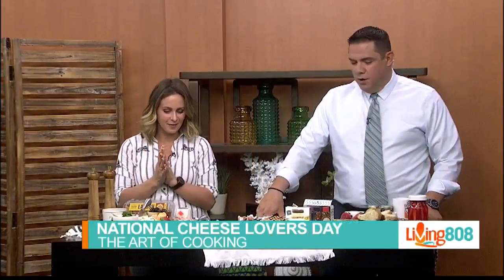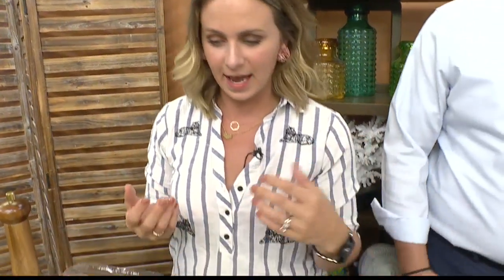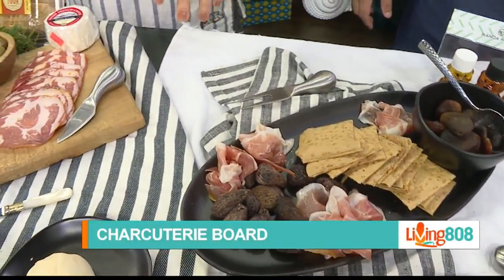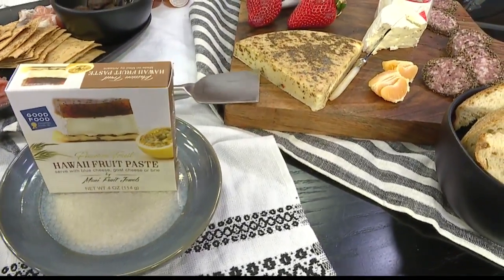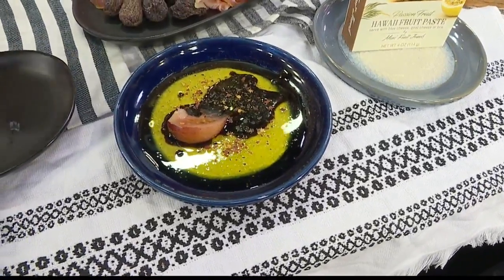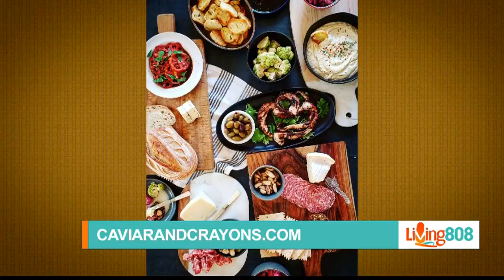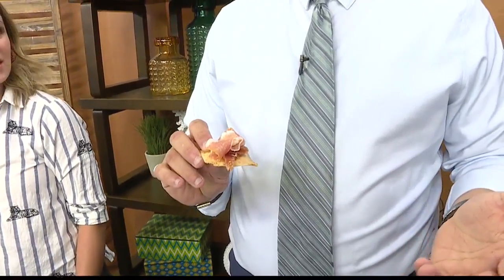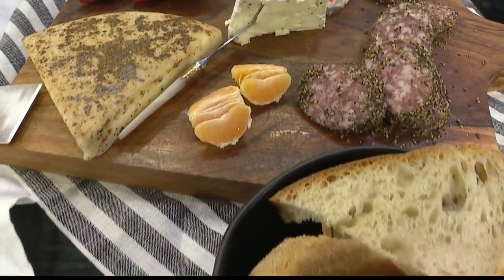The Art of Cooking: Charcuterie board